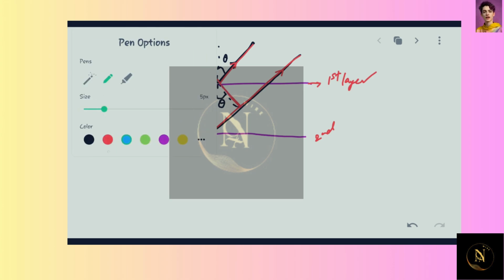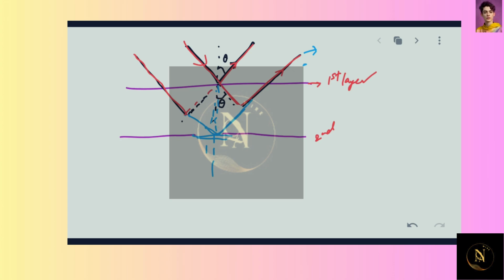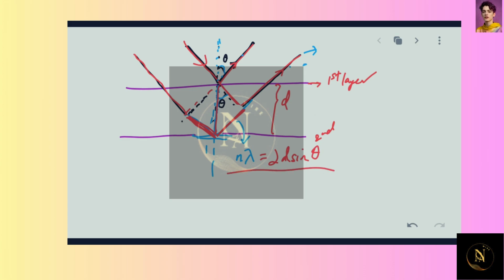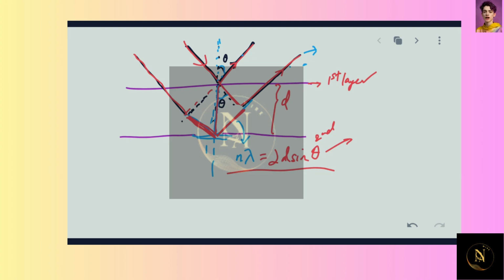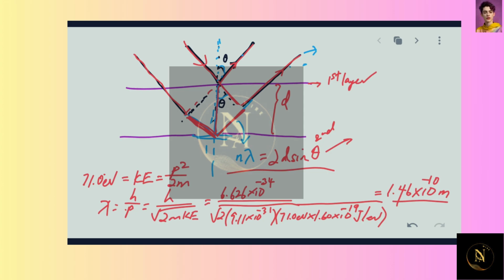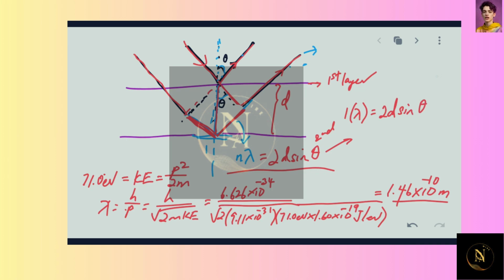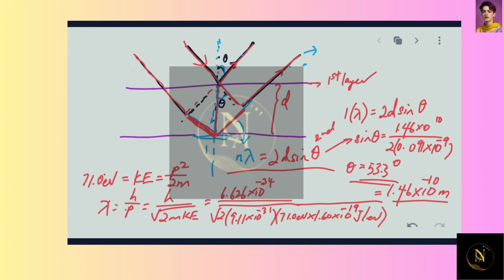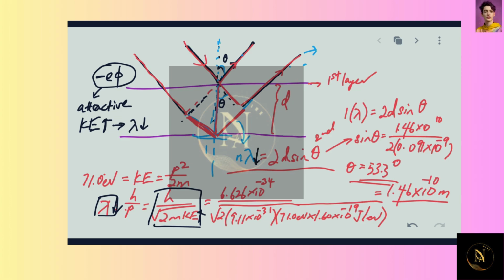Electron diffraction can also take place when there is interference between electron waves that scat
Electron diffraction can also take place when there is interference between electron waves that scatter from atoms on the surface of a crystal and waves that scatter from atoms in the next plane below the surface, a distance from the surface (see Fig.36.23 (a) Find an equation for the angles at which there is an intensity maximum for electron waves of wavelength . (b) The spacing between crystal planes in a certain metal is 0.091 If 71.0 ev electrons are used, find the angle at which there is an intensity maximum due to interference between scattered waves from adjacent crystal planes. The angle is measured as shown in Fig. 36.23 (c) The actual angle of the intensity maximum is slightly different from your result in part (b). The reason is the work function of the metal (see Section which changes the electron potential energy by when it moves from vacuum into the metal. If the effect of the work function is taken into account, is the angle of the intensity maximum larger or smaller than the value found in part (b)? Explain.